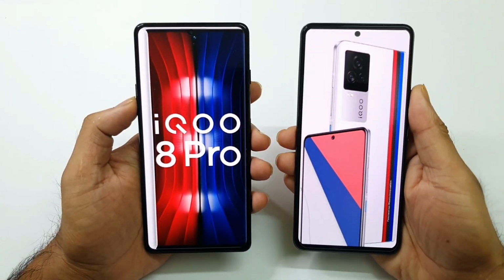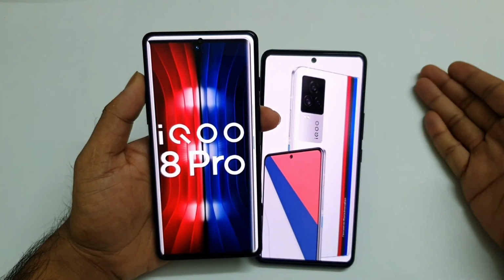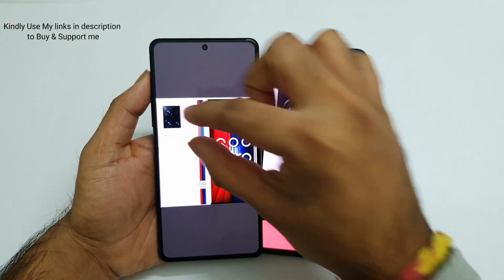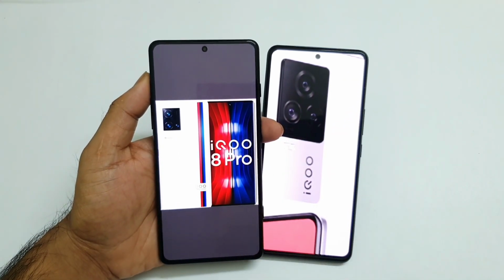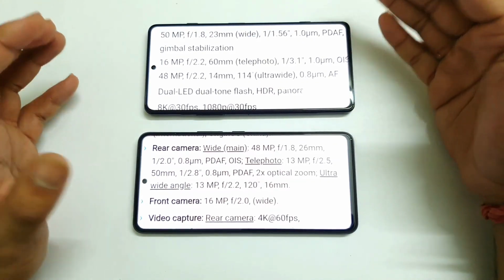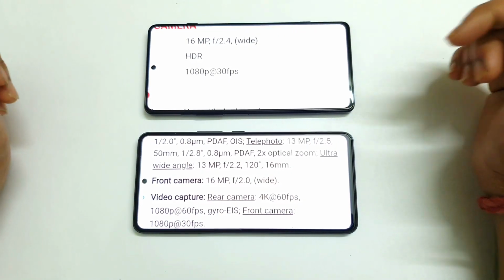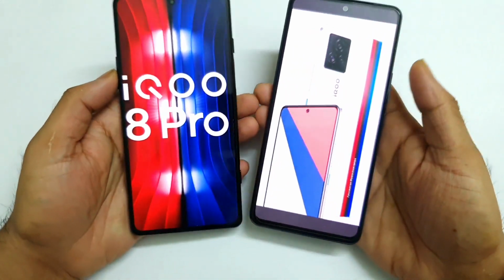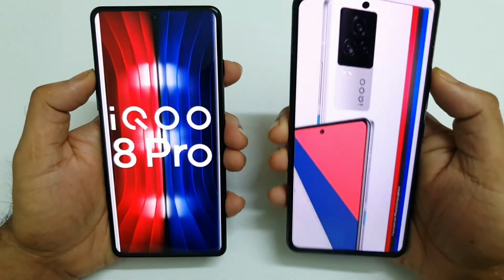iQOO 8 Pro vs iQOO 7 legend comparison which is best 🔥🔥🔥